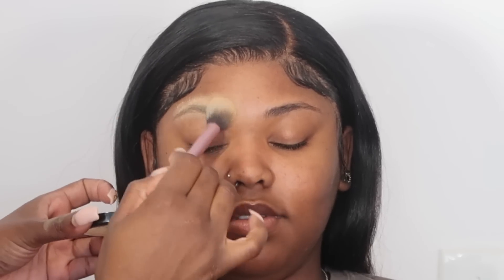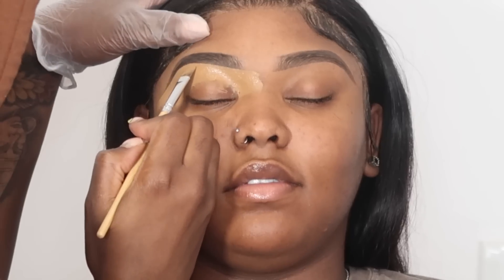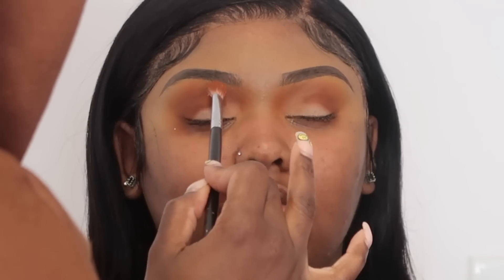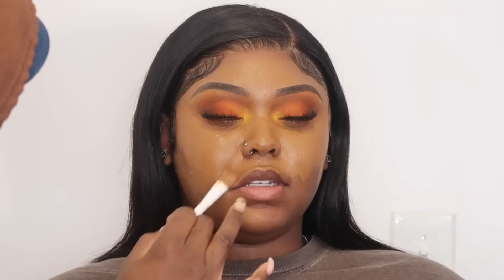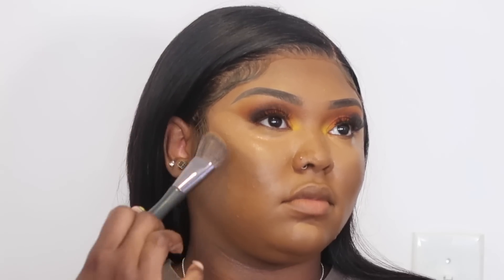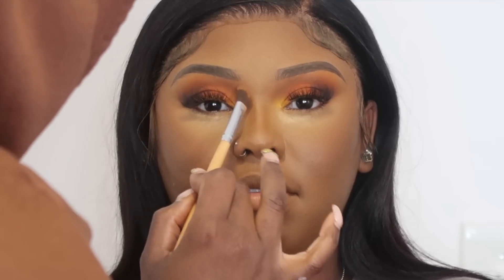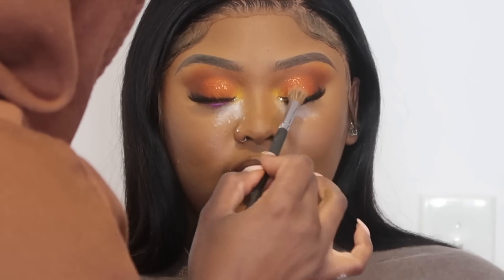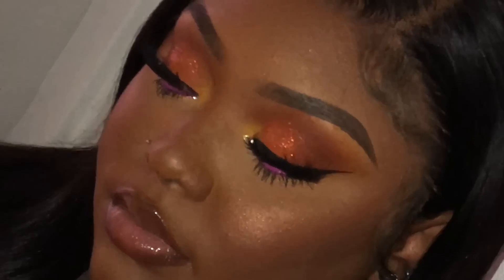Orange Soft Glam with a Pop of Color | Beginner Spring Glam !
Hey ! Thanks for tuning In 💖🧡

Products ⬇️ 👇🏾

Eyes
Brows- L’Oréal stylist pencil “dark brunette”
Eyeshadow- juvias place Honey quad
Glitter- glow up academy “School spirit”& “She’s popular” set
Mascara- MILK
Waterline- Plouise acid reign “raver” “Ibiza”

Base
Moisturizer- Charlotte tilbury magic cream
Primer- embroylese matte primer
Foundation- Becca & Lancôme
Concealer- MAC 24h and Benefit
Bronzer & contour- toofaced cocoa and ganache
Blush- Juvias place warrior 2
Powder contour- Sephora pro (dark) palette
MAC prolongwear foundation powder NC50